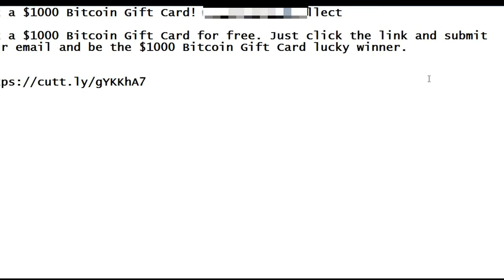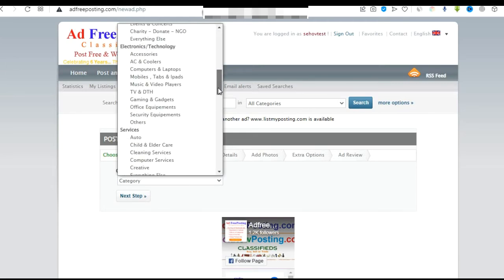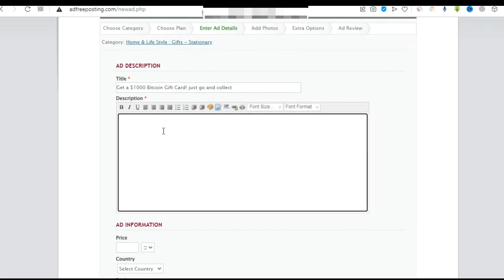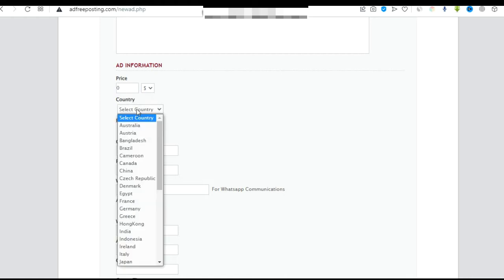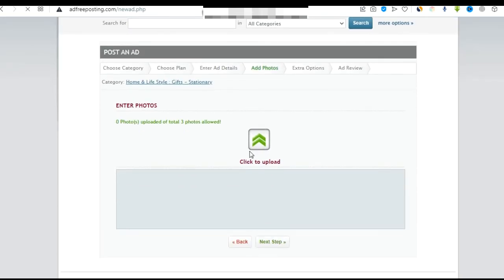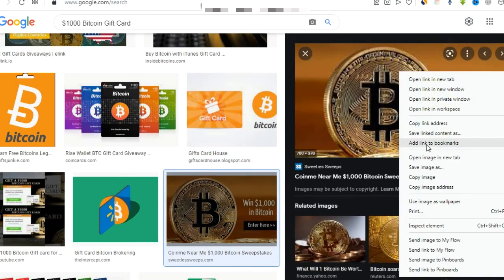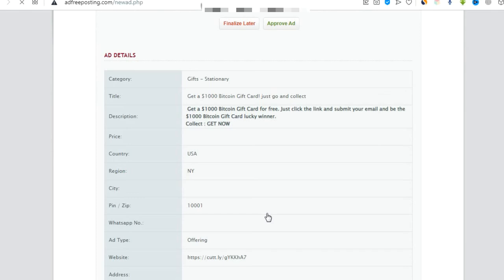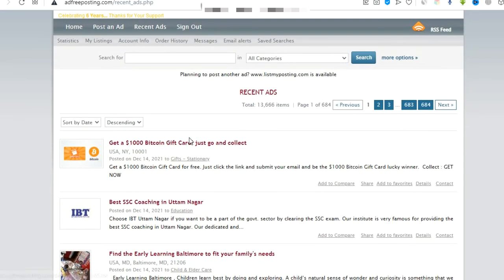CPA Marketing Free Traffic Tutorial 2022 | CPA Marketing Tutorial For Beginners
CPA Marketing Free Traffic Tutorial 2021 | CPA Marketing Tutorial For Beginners

CPA Marketing
how to start CPA Marketing

The results are NOT typical. There is NO guarantee that you will earn any money using the techniques and ideas mentioned in this video. I won't put anything here that I haven't verified and/or personally used myself.